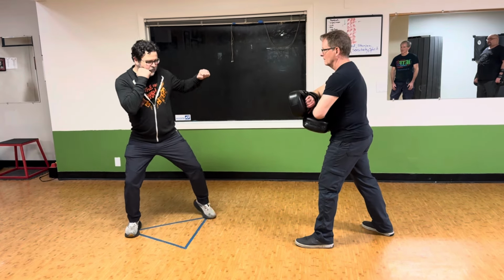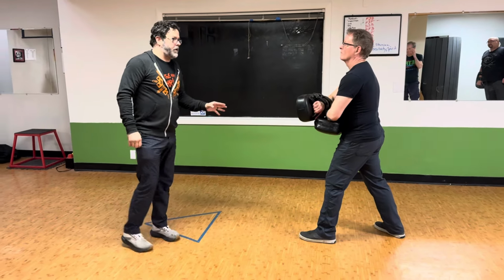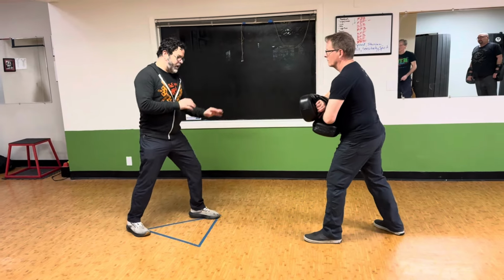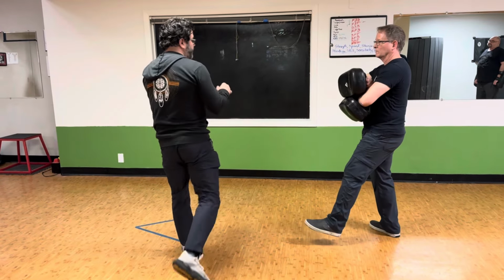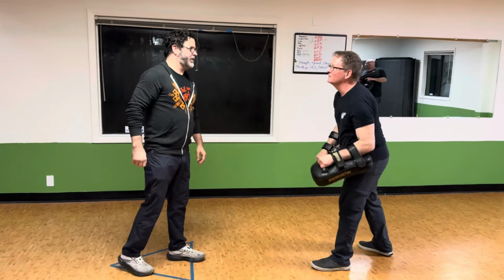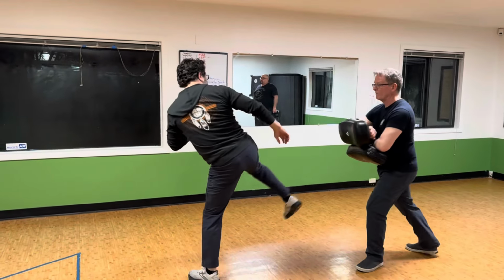Spin to Win! How spinning maneuvers work.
Today at RCW we’re breaking down the footwork behind spinning techniques. Think spinning elbow, spinning back fist, and of course the kick seen around the world last weekend, the spinning heel kick.

Like with most martial arts and self defense movement there’s a general way to do something and then there’s the little details that come with education. There’s one piece of footwork that generates a better spin to put you in the correct position and also keep an eye on your target.

Thanks warriors!